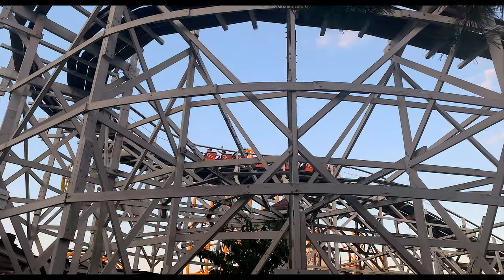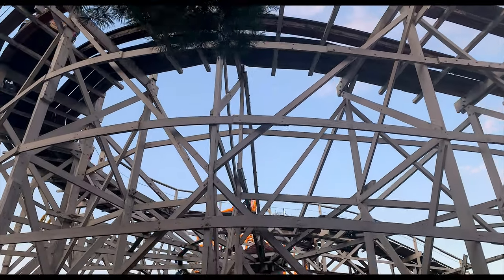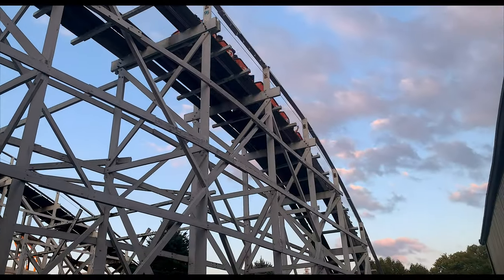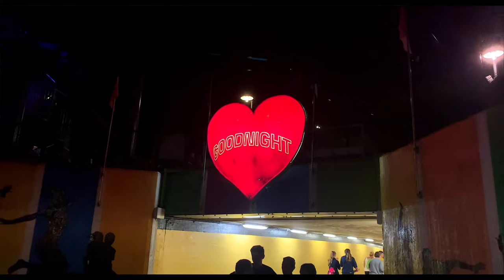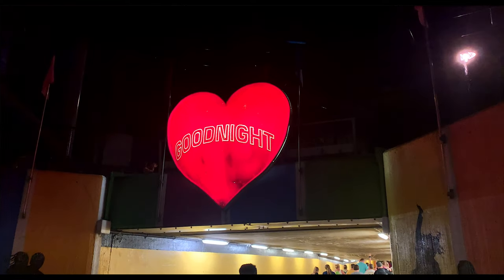Steal Curtain Review and Kennywood vlog.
Join us as we review the new coaster at Kennywood Steal Curtain and and overall park review.